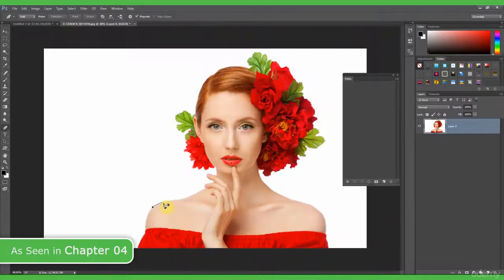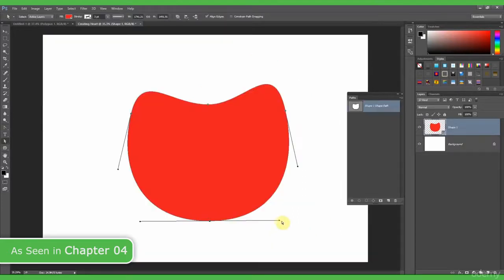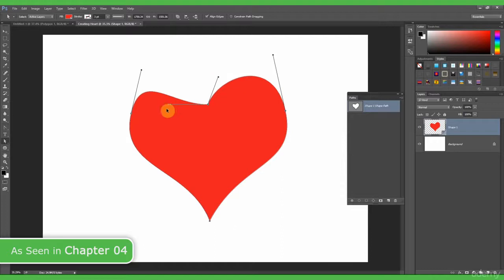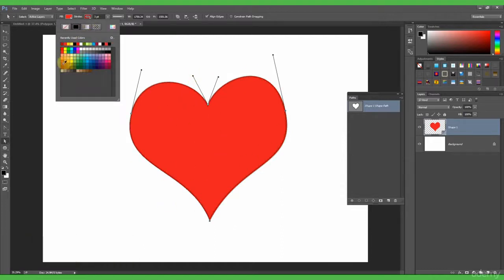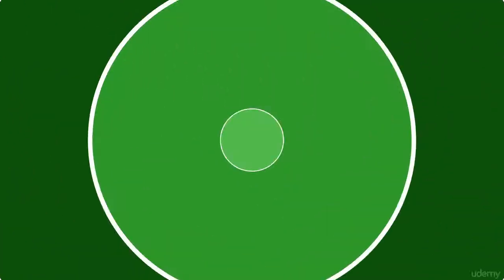Mastering Shapes in Adobe Photoshop CC + 10 Projects [2019] - learn Photoshop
What you'll learnLearn differences between Vectors and RastersLearn how to create and manage Grids and Guides inside Adobe Photoshop CCLearn how to create and manage basic Shapes in Adobe Photoshop CCLearn how to manage Fills and Strokes in Adobe Photoshop CCLearn how to work efficiency with Black Arrow and White Arrow toolsLearn how to use Live Shape Properties Panel in Adobe Photoshop CCLearn how to use masks and Vector Masks in Adobe Photoshop CCLearn how to manage, merge, align and arrange shapes in one layerLearn how to use Pen Tool in Adobe Photoshop CCLearn how to create and Manage Custom Shapes in Adobe Photoshop CC

 2019 UPDATED

This course is all about Vector Design in Adobe Photoshop CC.
  There are no requirements to enroll this course. You can start from novice to become a Master in Vector Design inside Adobe Photoshop CC.
  In this course you will learn:
  What are the differences between Vectors and Rasters?
  What are the uses of Vectors?
  How to create and manage Grids and Guides inside Adobe Photoshop CC?
  How to create and manage basic Shapes? Including Rectangles, Rounded Rectangles, Ellipses, Polygons and Stars, Lines and Custom Shapes
  How to manage Fills and Strokes?
  How to work efficiency with Black Arrow and White Arrow tools?
  How to Manage Shapes using Live Shape Properties?
  How to create Masks and manage Masks Properties?
  How to create and manage Vector Masks?
  How to manage more shapes in one layer?
  How to Merge Shape Layers?
  How to Arrange Shapes?
  How to Align Shapes?
  What is the use of Align Edges Option?
  How to manage paths using Paths Panel?
  How to draw paths/shapes using the Pen Tool?
  How to get the best results from the Pen tool?
  How to work with the Freeform Pen tool?
  How to Add/Delete/convert Anchor points?
  How to create and Manage Custom Shapes?
What are New Path Options?   (Adobe Photoshop 2018 and Later)
How to use Curvature Pen Tool? (Adobe Photoshop 2018 and Later)And finally put all this knowledge in action and create:
  3D Wallpaper
  Origami
  Logo
  Monocolor Logo
  Icon Sets
  Business Card
  3D DVD Package
  Web Elements
  Santa Character
  Symmetrical Design
  All from Scratch.
  Have fun and enroll the course :)